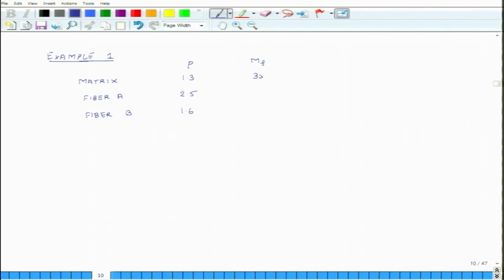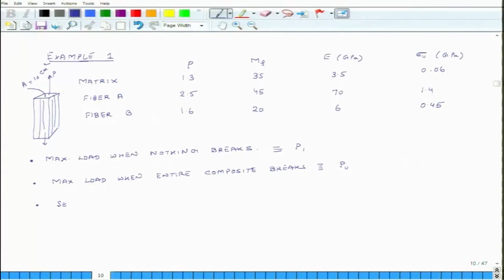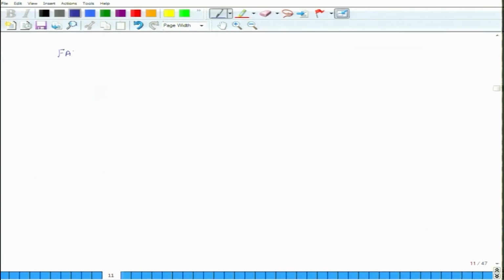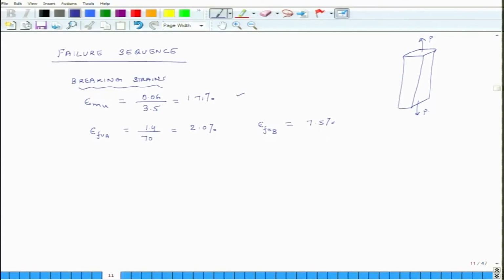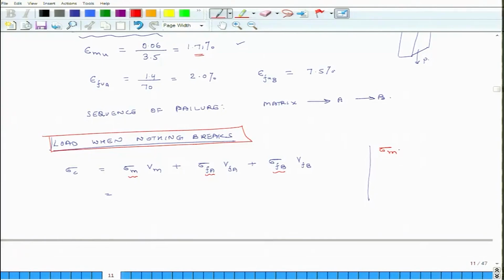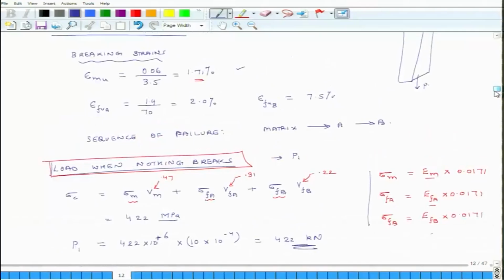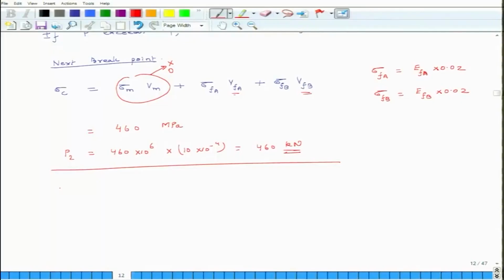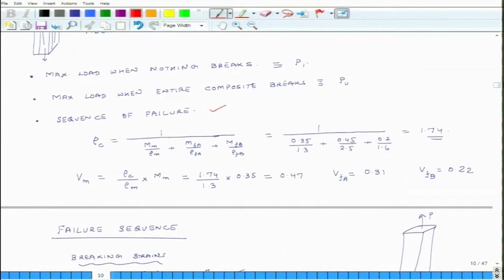Lec33: Example based on Failure of Composite Material